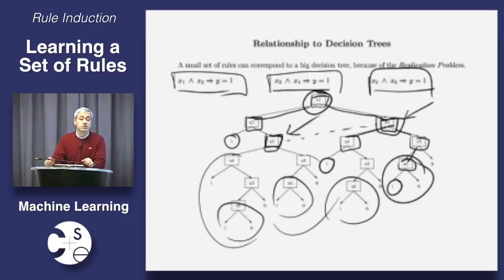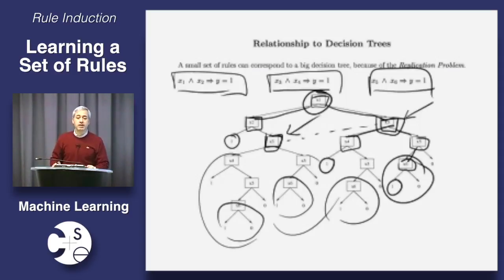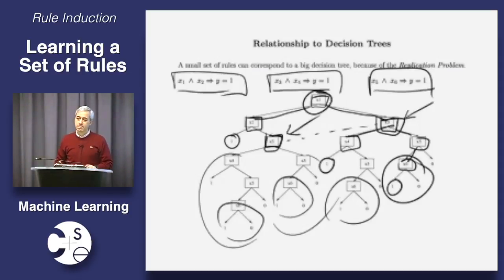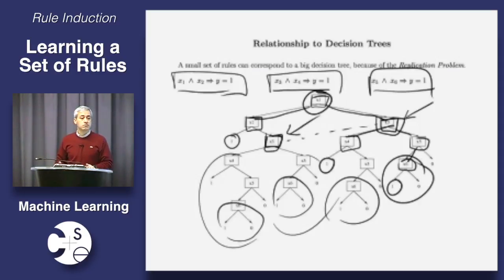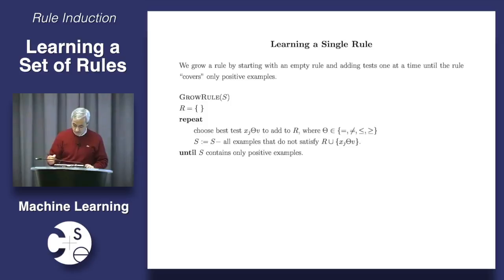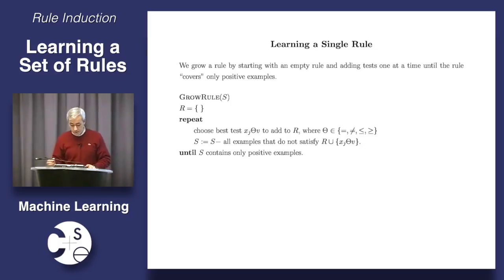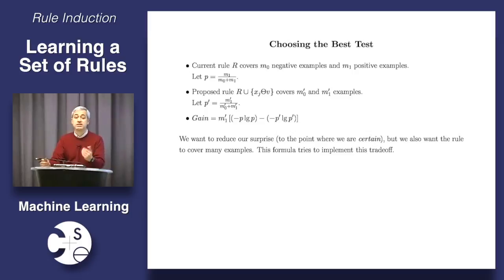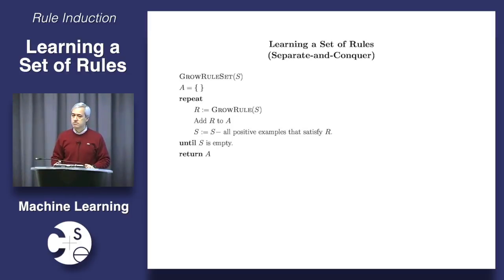2. Learning a Set of Rules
00:00:00 - Relationship to Decision Trees (2)
00:00:01 - Learning a Single Rule
00:00:02 - Relationship to Decision Trees (2)
00:03:33 - Learning a Single Rule
00:04:52 - Choosing the Best Test
00:10:17 - Learning a Set of Rules (Separate ...
00:11:15 - More Thorough Search Procedures